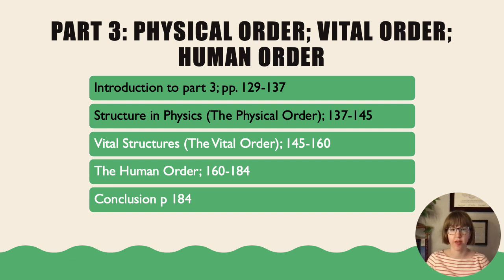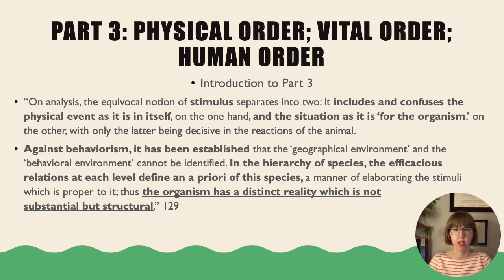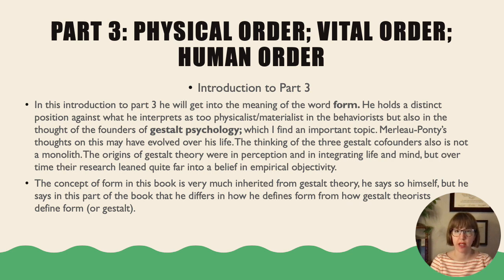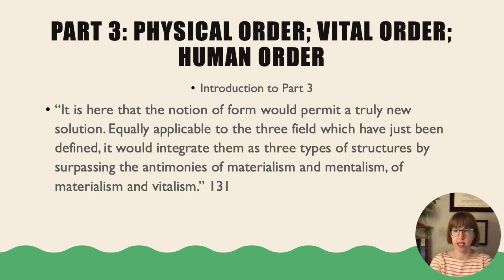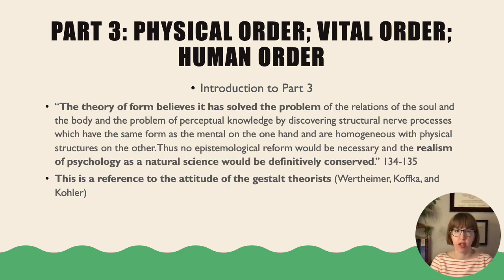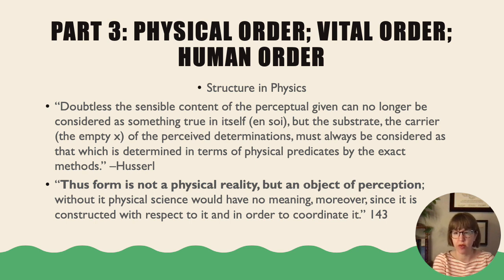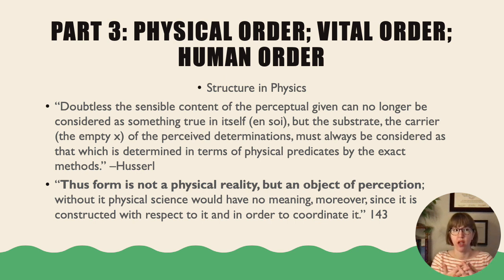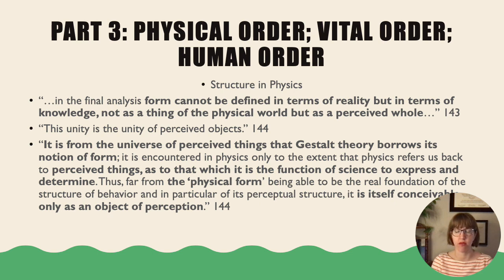Merleau-Ponty's Structure of Behavior (Pt 4)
This might be my favorite section of the book so far. Merleau-Ponty starts to really dig into his thesis in this chapter. In this video, which is part 4 of my video series on Structure of Behavior by Maurice Merleau-Ponty, we are exploring the first half of part III of the book (The Physical Order, The Vital Order, The Human Order), next time we will finish part III, talking about the vital order and the human order. Not too much of the book left to go!
Reference: Merleau-Ponty, M. The Structure of Behavior, 1963, Beacon Press (English translation, transl. by Alden Fisher)

0:00 Video Intro
2:29 Part 3's Introduction
24:29 The Physical Order; 'Structure in Physics'